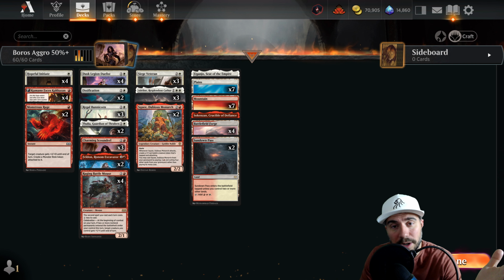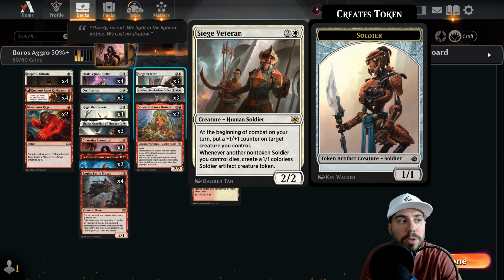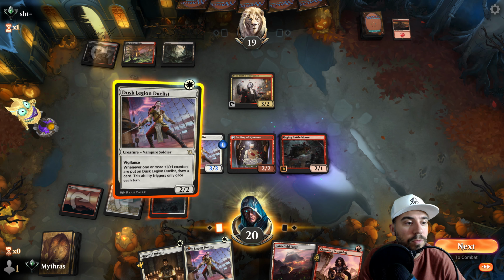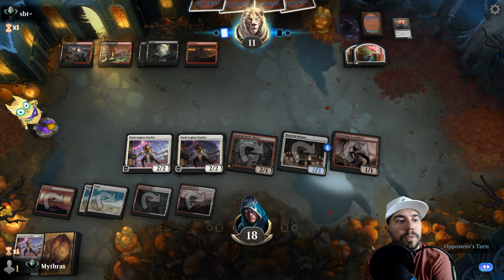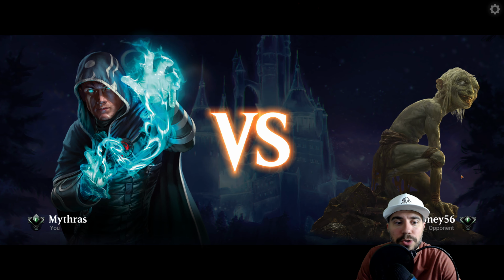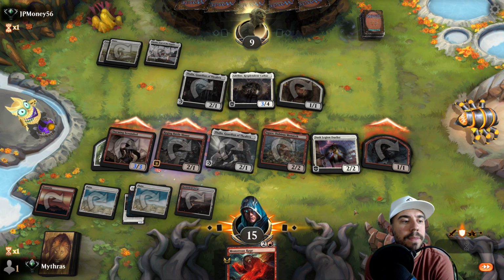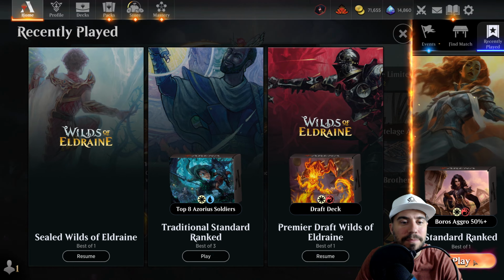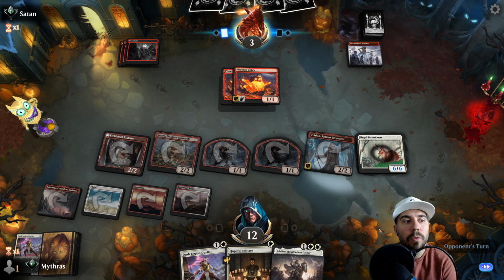Boros Aggro | 50% Win Rate | Wilds of Eldraine| Magic the Gathering | MTGA Standard BO1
Intro: 00:00
Objective & Deck List Strategy: 00:20
Game Play BO1
Match 1 (Rakdos Breach): 3:25
Match 2 (Mono White Aggro): 9:15
Match 3 (Mono Red Aggro): 12:45
Recap & Final Thoughts: 16:55

Today I break down Boros Aggro running a 55%+ win rate currently.  A fresh take in the Wilds of Eldraine Standard format on Magic the Gathering Arena! I take a look at the deck, strategy, synergies, and play some competitive magic! I enjoy producing Magic the Gathering Content!

DECK INFORMATION

Deck attributed to: Untapped

Deck
7 Plains (MIR) 331
7 Mountain (MIR) 346
2 Thalia, Guardian of Thraben (DKA) 24
4 Battlefield Forge (BRO) 257
3 Adeline, Resplendent Cathar (MID) 1
4 Hopeful Initiate (VOW) 20
2 Sundown Pass (VOW) 266
4 Kumano Faces Kakkazan (NEO) 152
1 Eiganjo, Seat of the Empire (NEO) 268
1 Sokenzan, Crucible of Defiance (NEO) 276
2 Squee, Dubious Monarch (DMU) 146
3 Siege Veteran (BRO) 25
2 Feldon, Ronom Excavator (BRO) 135
2 Ossification (ONE) 26
4 Dusk Legion Duelist (MOM) 11
3 Regal Bunnicorn (WOE) 25
3 Charming Scoundrel (WOE) 124
2 Monstrous Rage (WOE) 142
4 Raging Battle Mouse (WOE) 143